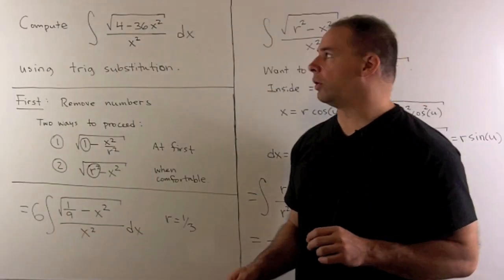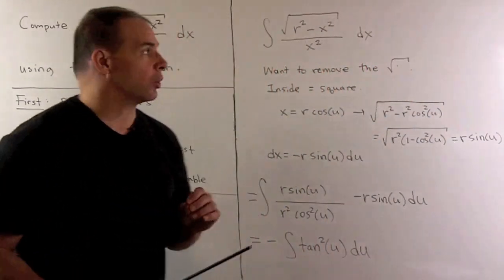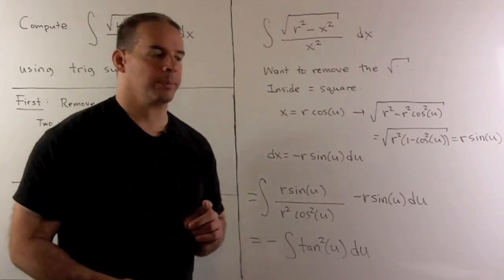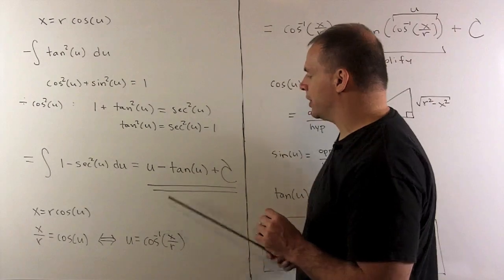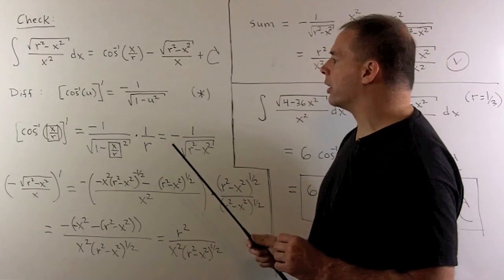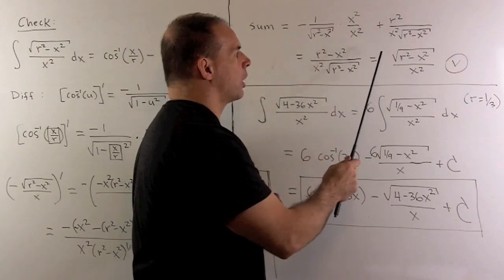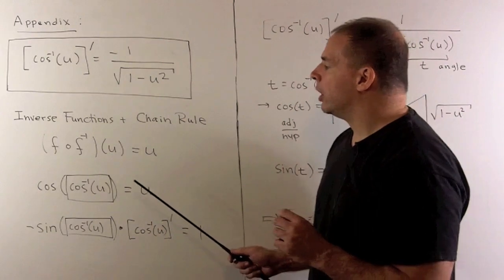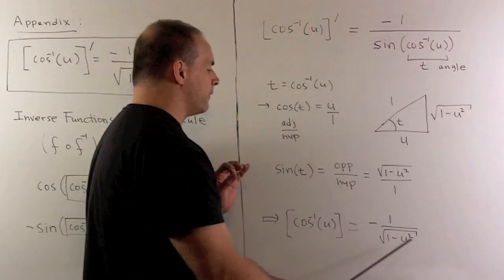Trig Sub Integral of sqrt(4-36x^2)/x^2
Calculus:  We comput the indefinite integral of sqrt(4-36x^2)/x^2 using a trig substitution.   Steps include conversion to secant and evaluation of tan(acos(u)).
We check the final answer and recall the derivation of the derivative of inverse cosine.